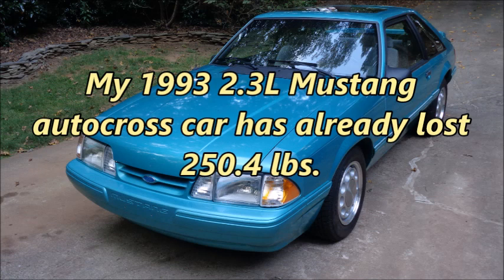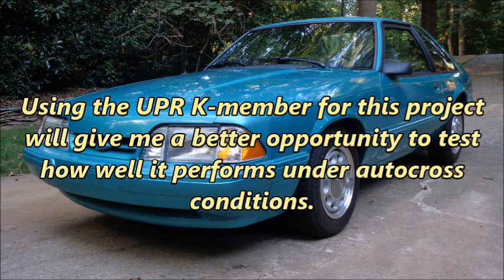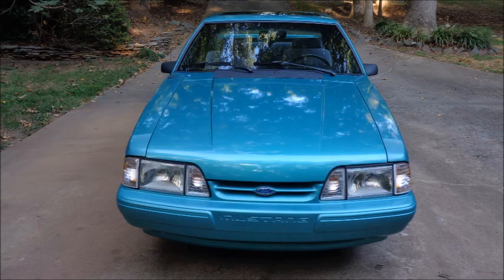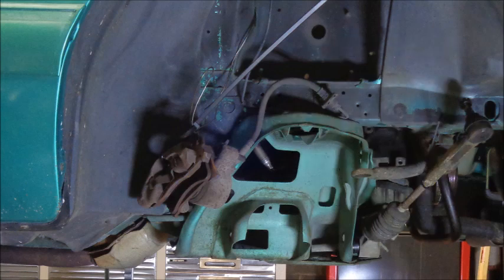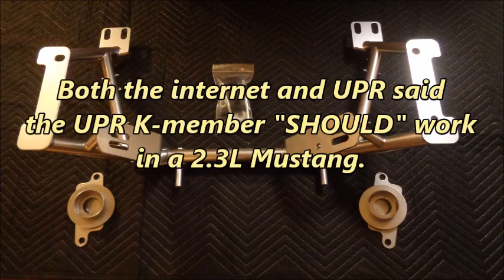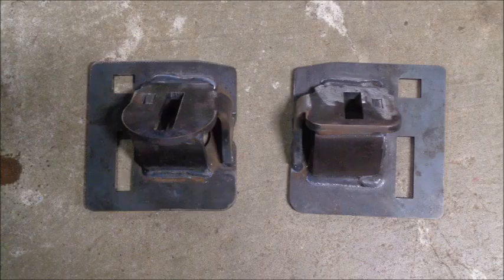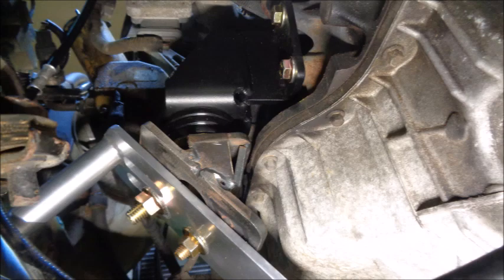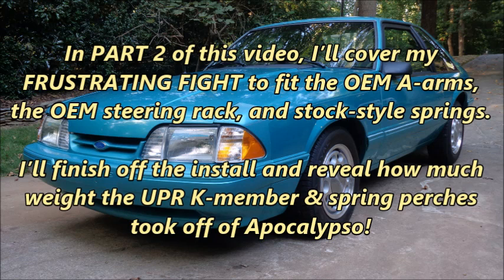Apocalypso: UPR CHROME MOLY K-MEMBER with SPRING PERCHES Part 1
I’ve already taken 250.4 lbs. out of my 1993 2.3L Mustang autocross car. But getting closer to my goal of 500 lbs. requires more mods I’ve never made before. I’m installing my first LIGHTWEIGHT K-MEMBER!

The UPR 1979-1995 Mustang K-member install was MUCH MORE INVOLVED THAN I EXPECTED, so I’m making 2 VIDEOS to detail all of the issues I encountered.

This video covers what I had to do to get the OEM K-MEMBER OUT, the UPR K-MEMBER BOLTED IN, and the ENGINE MOUNTED TO THE UPR K-MEMBER.

I needed custom motor mounts to get the UPR K-member to work with the 2.3L engine. A company called 2.3 Parts engineered a solution.